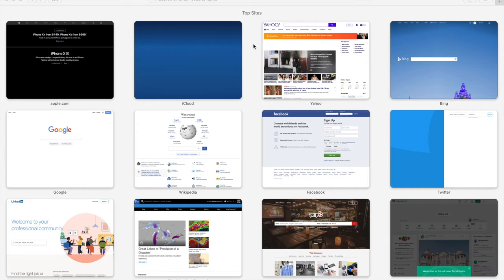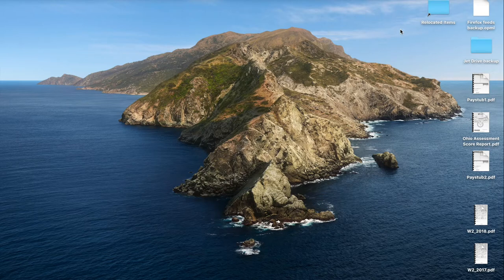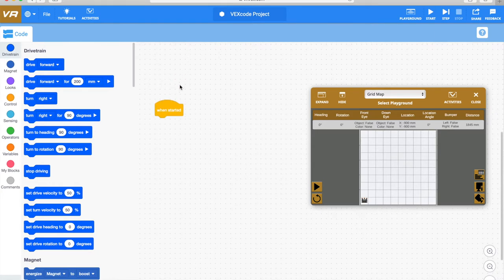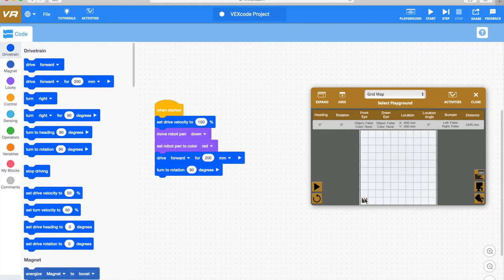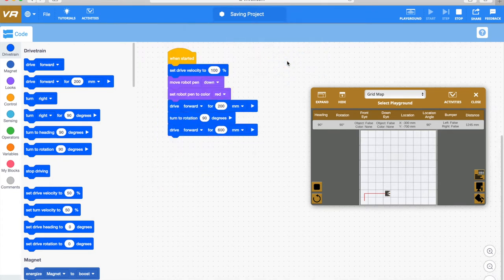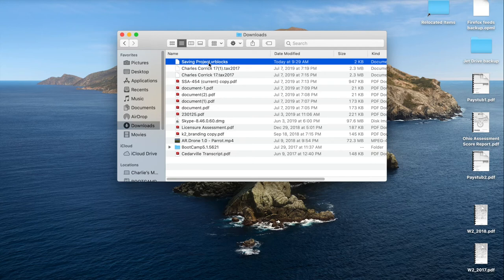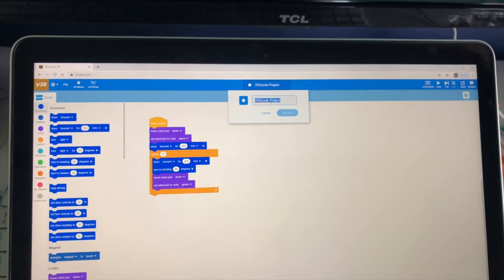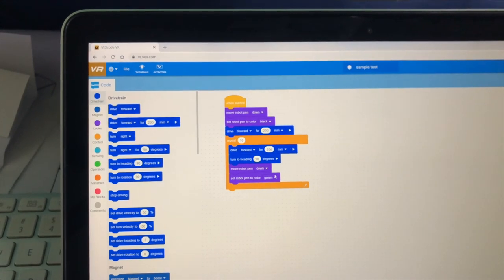Saving VR VEX Files